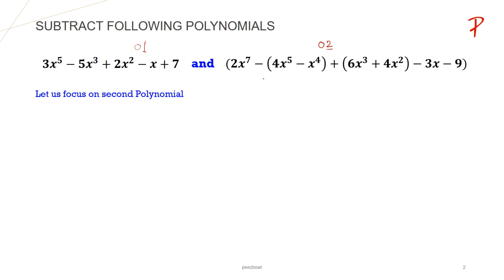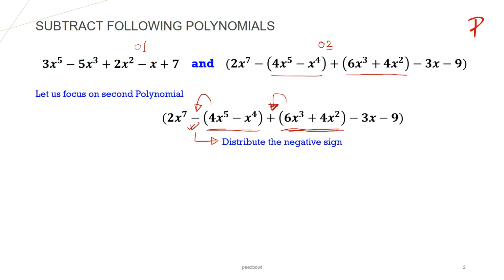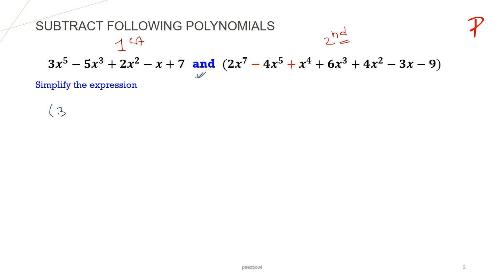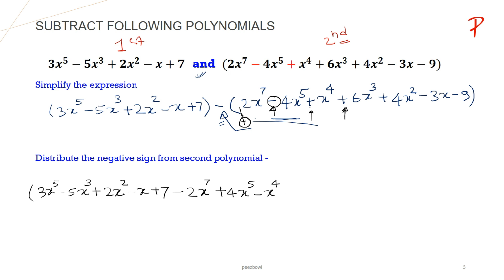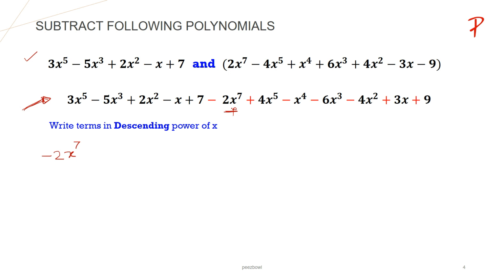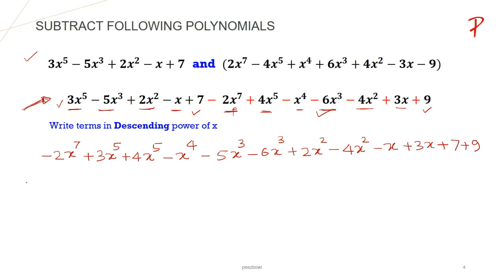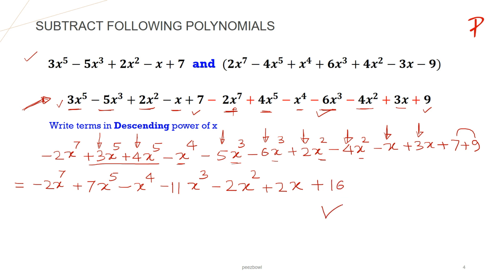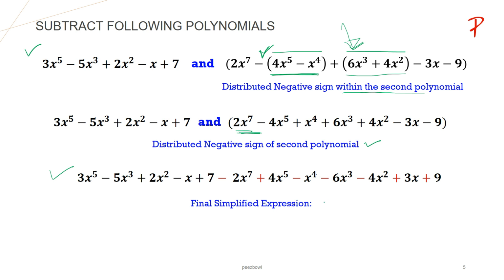Polynomial Subtraction with Nested Parentheses | Step-by-Step Solution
📌 Welcome to peezbowl! In this video, we dive deep into an advanced polynomial subtraction problem involving nested parentheses and higher-degree terms. We'll break down the problem step by step to ensure a clear understanding of polynomial subtraction techniques.

🔍 Problem Statement:
We are given the following polynomial expression:
(𝟑𝒙^𝟓−〖𝟓𝒙〗^𝟑+〖𝟐𝒙〗^𝟐−𝒙+𝟕) - (𝟐𝒙^𝟕−(𝟒𝒙^𝟓−𝒙^𝟒 )+(𝟔𝒙^𝟑+𝟒𝒙^𝟐 )−𝟑𝒙−𝟗)

Through detailed explanations, we will:
✅ Expand the parentheses to simplify the given expression
✅ Distribute the negative sign carefully
✅ Group like terms to combine them efficiently
✅ Obtain the final simplified polynomial expression

🏆 Final Answer:
After simplification, we get:
− 𝟐𝒙^𝟕+𝟕𝒙^𝟓−𝒙^𝟒−𝟏𝟏𝒙^𝟑−〖𝟐𝒙〗^𝟐+𝟐𝒙+𝟏𝟔
🔥 Why Watch This Video?
✨ Perfect for students learning polynomial operations
✨ Helpful for competitive exams & high school algebra
✨ Learn step-by-step subtraction strategies

📚 The video covers:
01 - Introduction
02 - Understanding the Problem
03 - Expanding the Parentheses
04 - Distributing the Negative Sign
05 - Grouping Like Terms
06 - Final Simplified Answer